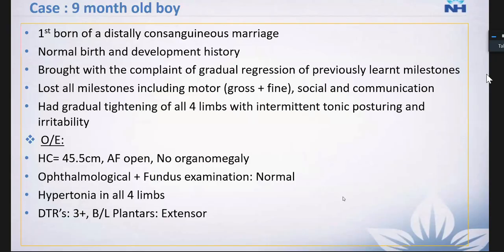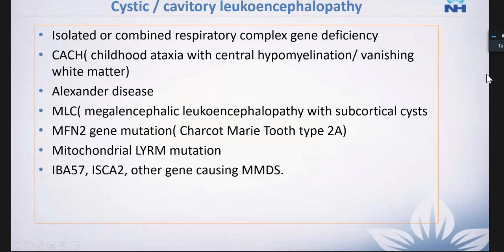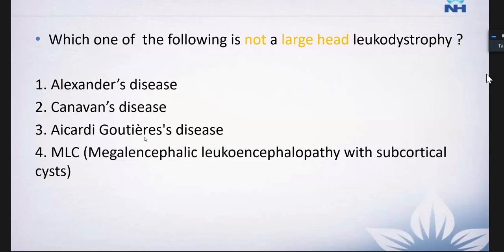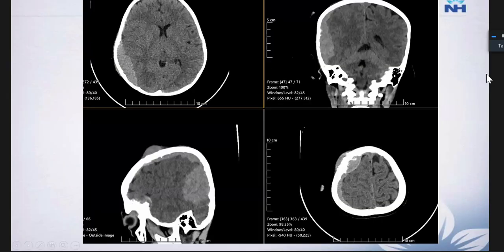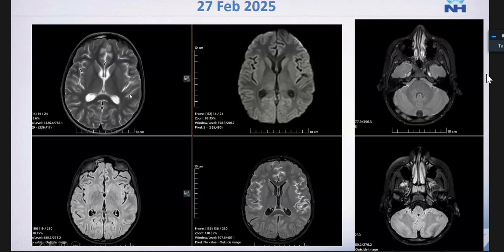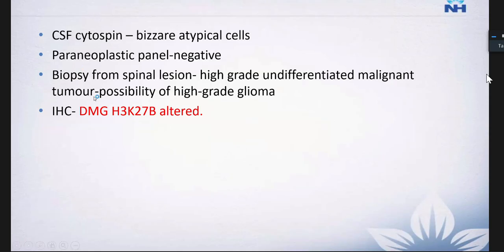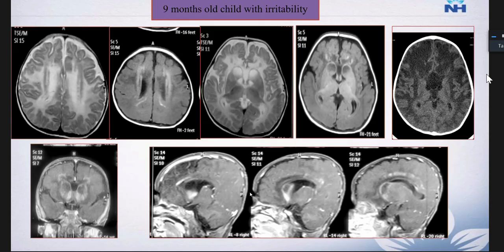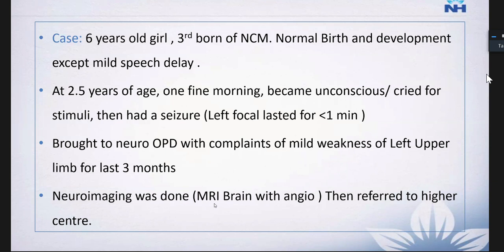#104 interesting pediatric neuroradiology cases